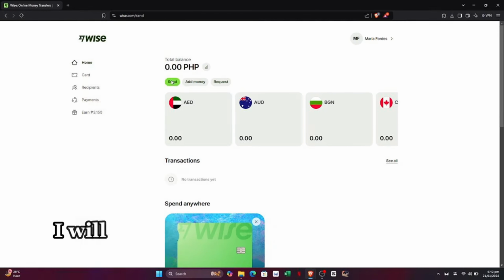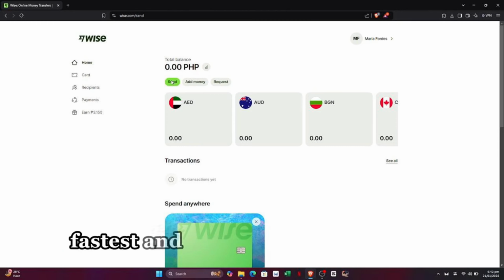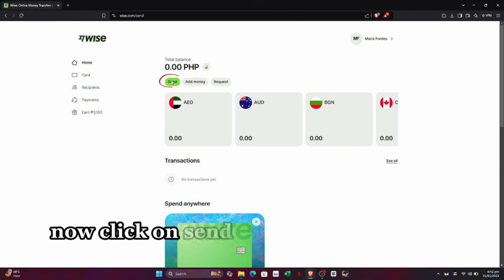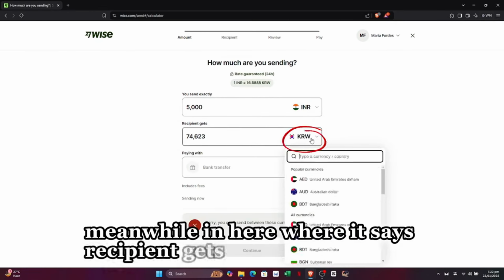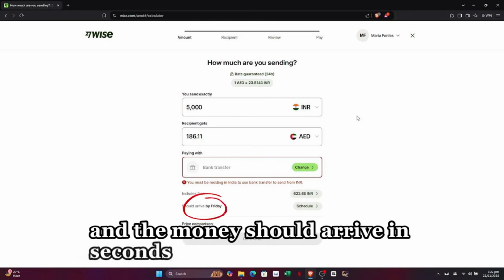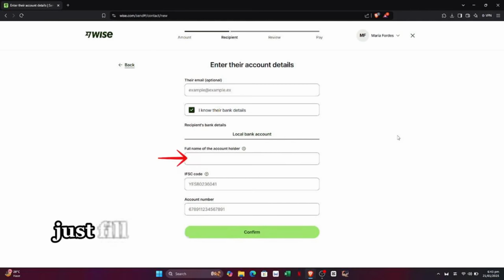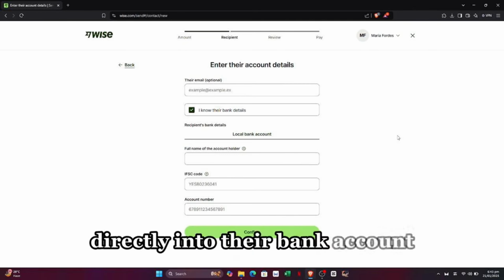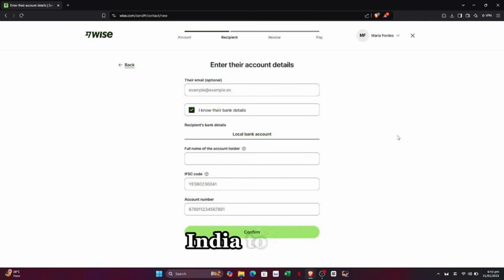How To Send Money From India To UAE Step By Step – Full Updated Guide (Wise)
✅ How To SEND MONEY FROM INDIA TO UAE WITH WISE? - FULL UPDATED GUIDE

Trying to send money from India to UAE with Wise? In this video, I’ll show you how to check the Wise India to UAE transfer route, how the setup works, what details you need for an INR to AED transfer, and what to do if the route is not available in your account.

This tutorial is perfect if you want to send money from India to UAE, transfer INR to AED, use Wise for an international bank transfer, or understand the current Wise availability for this route before you start.

What you’ll learn in this video:

How to check if India to UAE transfers are available in Wise
How the Wise transfer setup works for international payments
What recipient details you may need for a UAE transfer
How INR to AED conversion works inside Wise
What to do if the Wise India to UAE route is unavailable
Common Wise transfer problems and fixes

I’ll also explain the most common reasons users get stuck with this route, why availability may differ by corridor, and what to check before trying to send money from India to a UAE bank account.

If you want to use Wise for India to UAE transfers, understand the process clearly, and avoid confusion before starting, this guide will help you do it the right way.